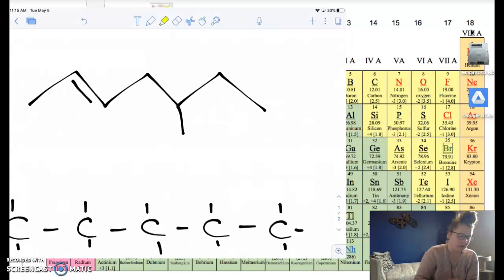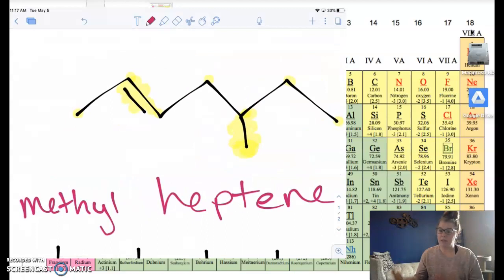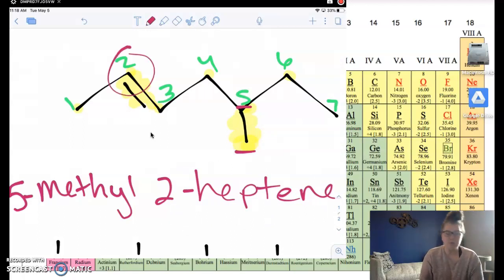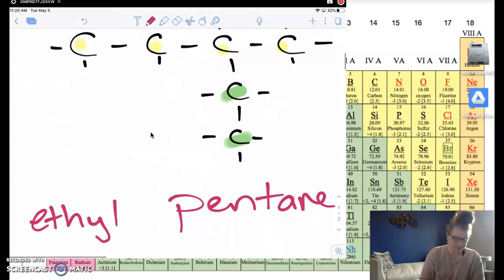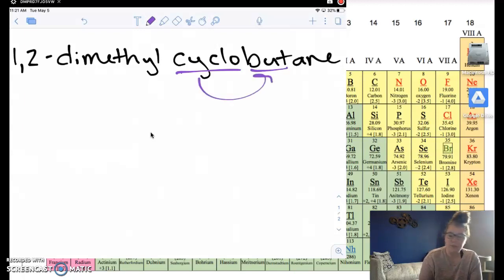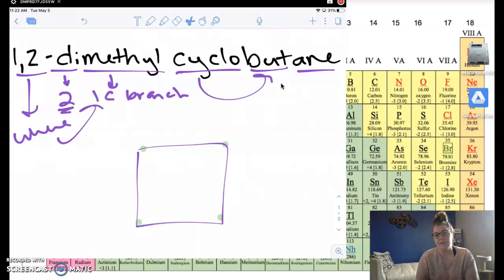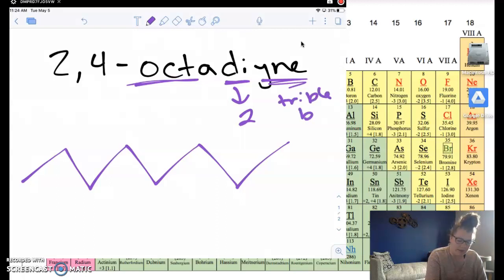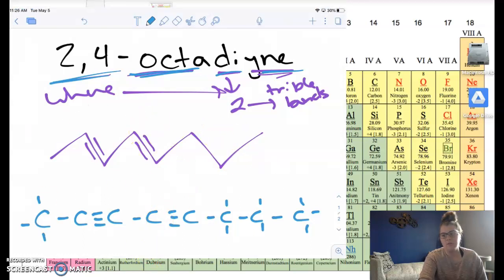Hydrocarbon Example Problems